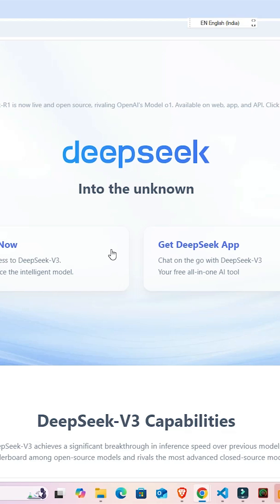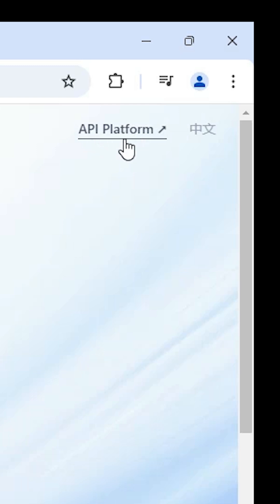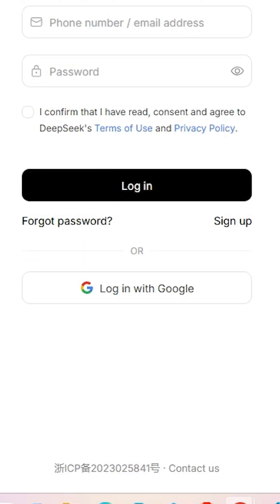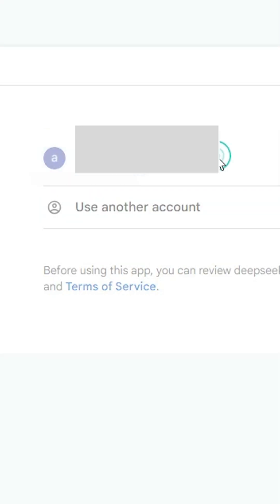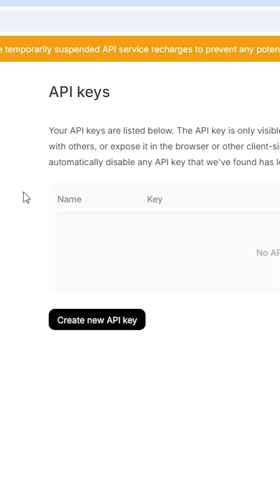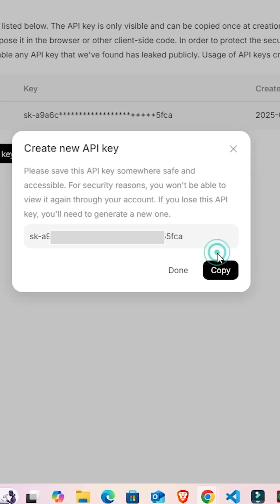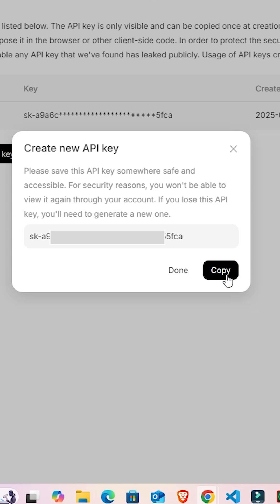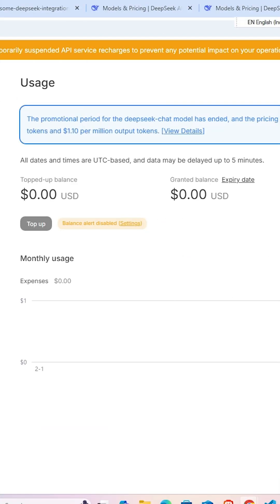How to Get / Create Deepseek API Key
In this short video, I’ll show you how to get or create a DeepSeek API key in just a few simple steps. Whether you're a developer looking to integrate DeepSeek AI into your projects or just curious about using DeepSeek's powerful AI tools, this guide will walk you through the process.
Looking to generate a DeepSeek AI API Key for integration? I’ll show you step-by-step how to create and obtain your DeepSeek API key easily!

Steps Covered in This Video:
What is a DeepSeek API key?
How to sign up for DeepSeek.
Where to find or create your API key.
How to use the API key in your projects.

Why You Need a DeepSeek API Key:
Integrate DeepSeek AI into your applications.
Access advanced AI features like code completion, text generation, and more.
Unlock the full potential of DeepSeek for your projects.

Here’s a list of software and platforms where you can use a DeepSeek API key:
Visual Studio Code (VS Code)
PyCharm
Jupyter Notebook
Google Colab
Postman
Python Applications
Node.js Applications
React Applications
Flask/Django Web Apps
Android Studio
Xcode (for iOS Apps)
Zapier
Make (formerly Integromat)
Airtable
Slack (via API integrations)
Discord Bots
Telegram Bots
WordPress (via custom plugins)
Shopify (for AI-powered store features)
Custom Mobile Apps (Android/iOS)